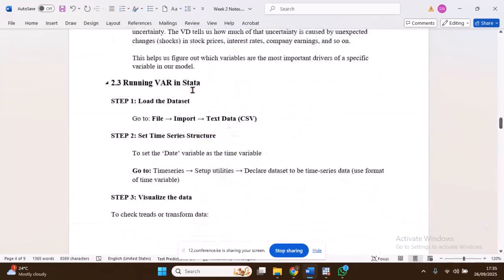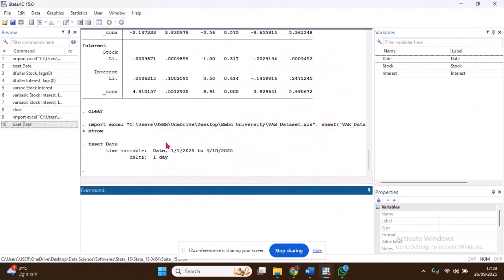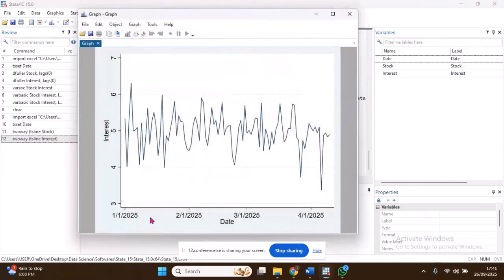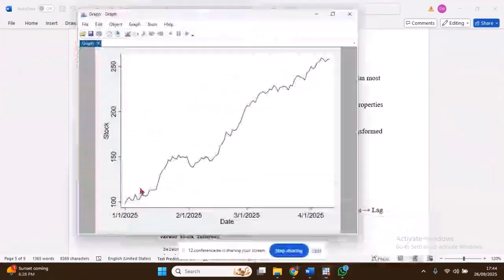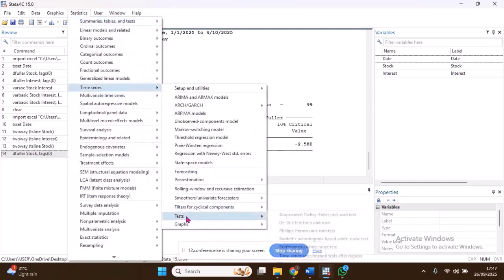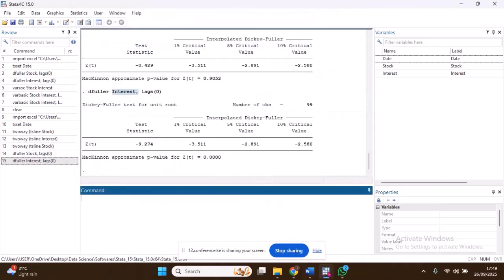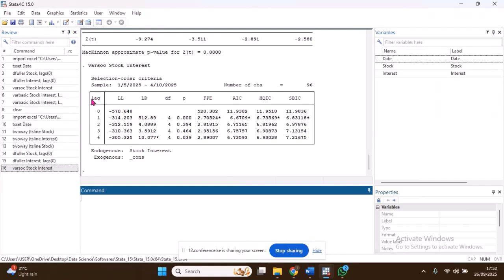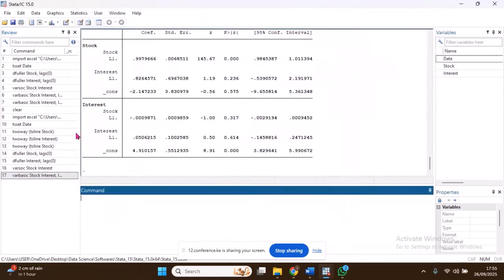How to Conduct Variance Autoregressive Model (VAR) in Stata (Practical Part)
This video is a tutorial on How to Conduct Variance Autoregressive Model (VAR) in Stata (Practical Part) - An Introduction - Stata Tutorials || Simultaneous Equation Models || STATA Models || Basic Stata commmand in loading and exploring data in Stata
0:00
1:55
2:50